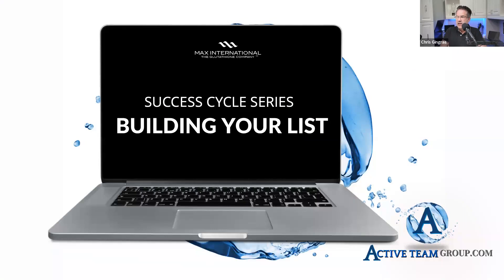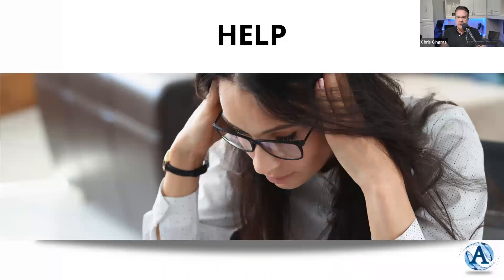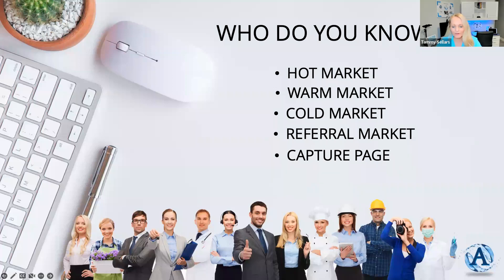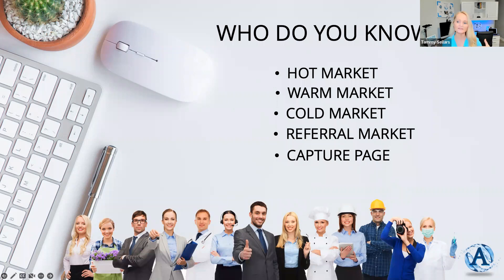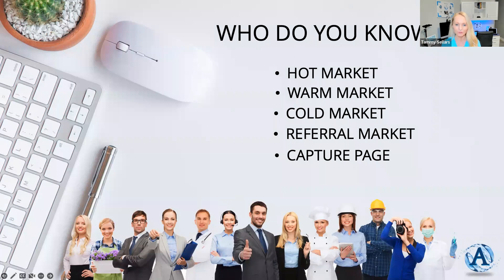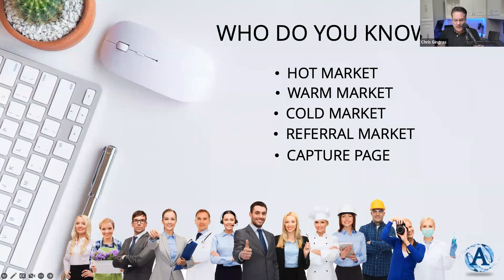Building Your List | Go for Diamond